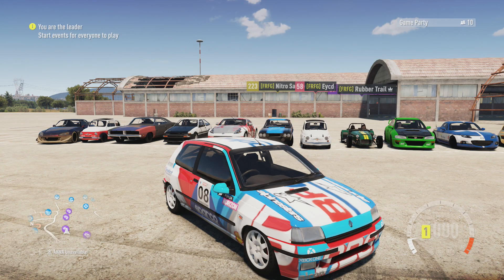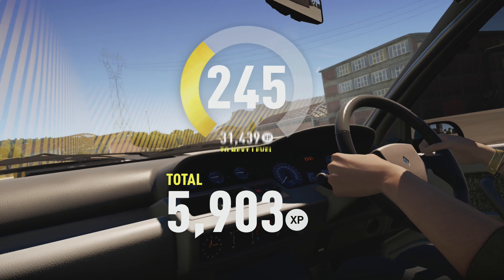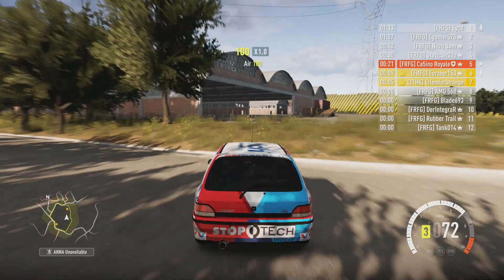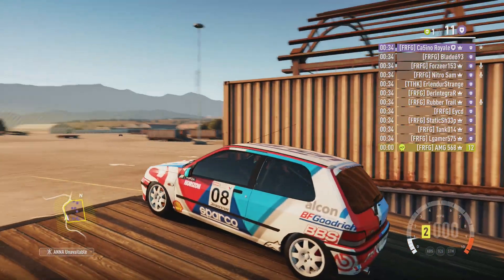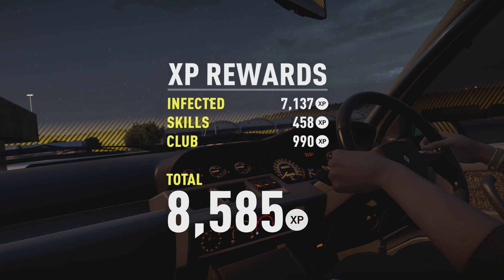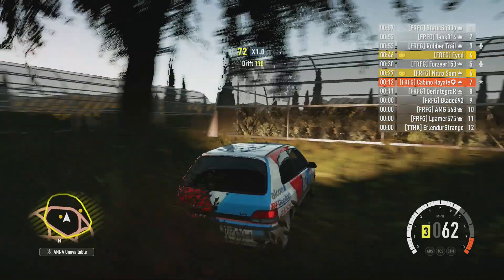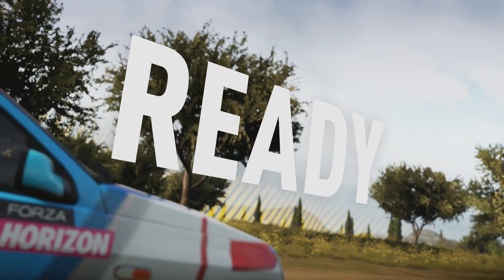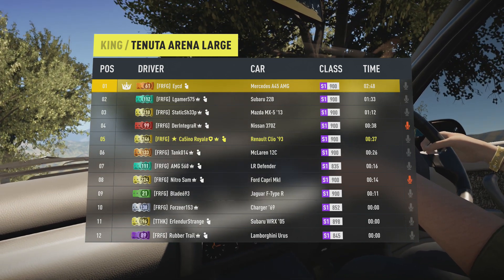FailRace Vs The Community Forza Horizon 2 Playground Games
We play some of the playground games in forza horizon 2 for vs the community.

To sign up for next weeks races on forza 4 go